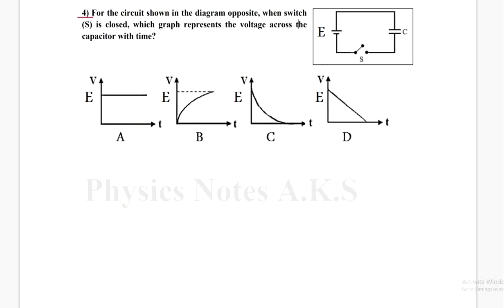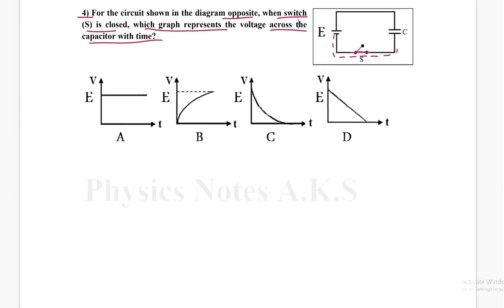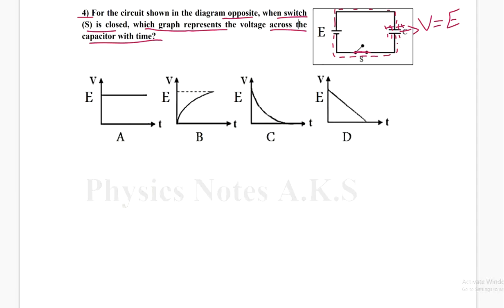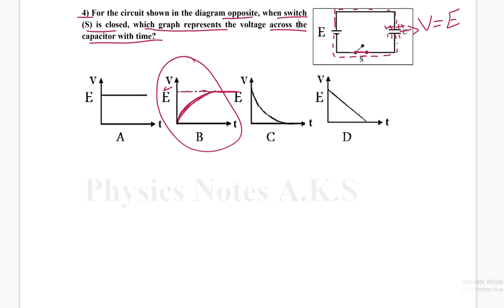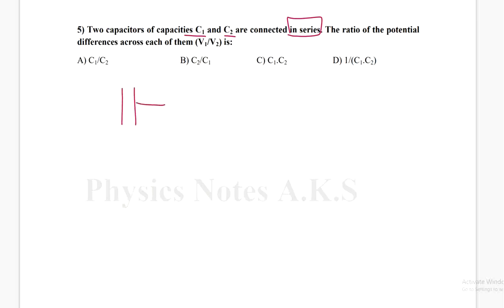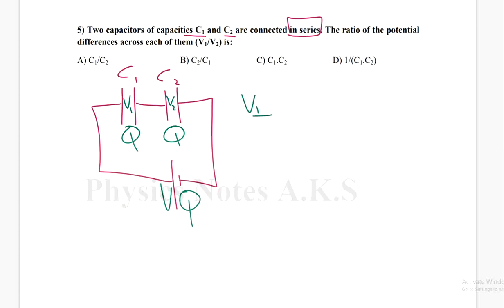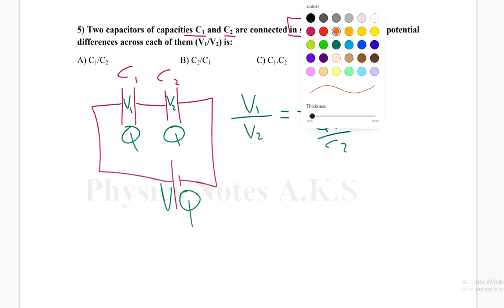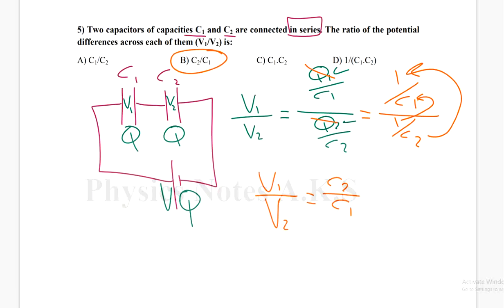4-5) when switch S closed which graph of pd with t? 5) 2 capacitors C1, C2 in series The ratio V1/V2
4) For the circuit shown in the diagram opposite, when switch (S) is closed, which graph represents the voltage across the capacitor with time?

5) Two capacitors of capacities C1 and C2 are connected in series. The ratio of the potential differences across each of them (V1/V2) is:
A) C1/C2                                 B) C2/C1                     C) C1.C2                     D) 1/(C1.C2)